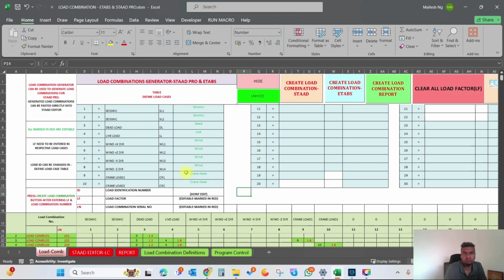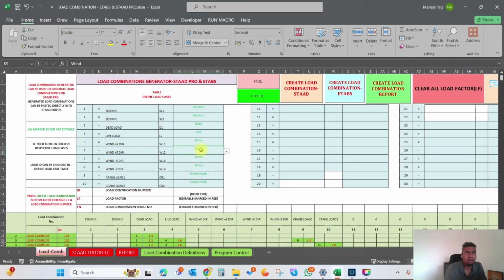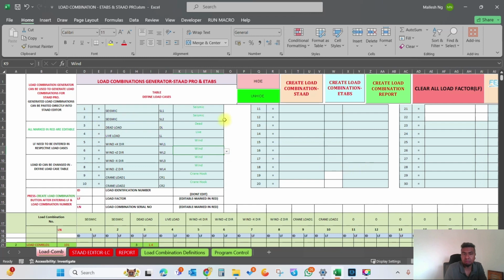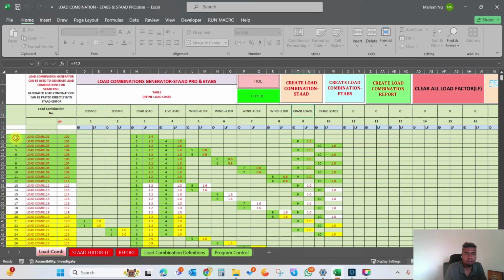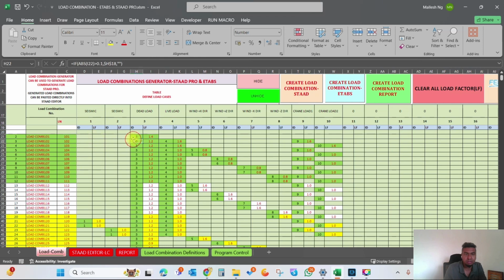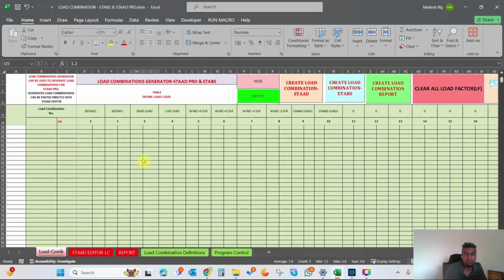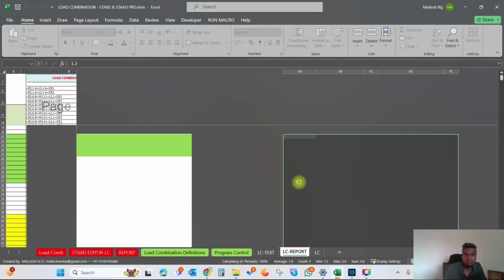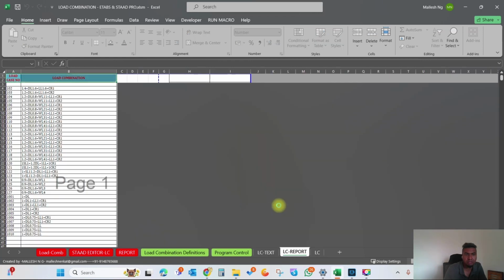LOAD COMBINATION GENERATION